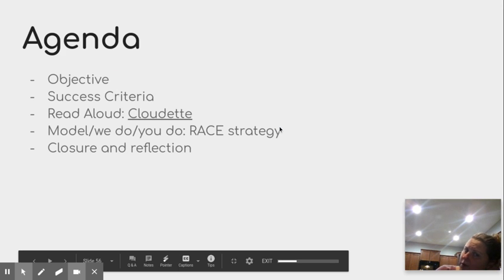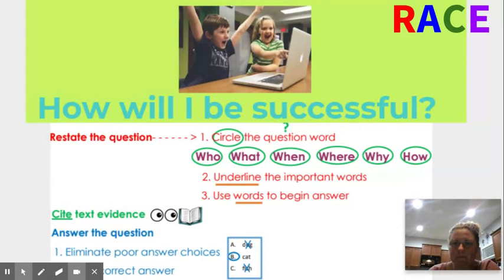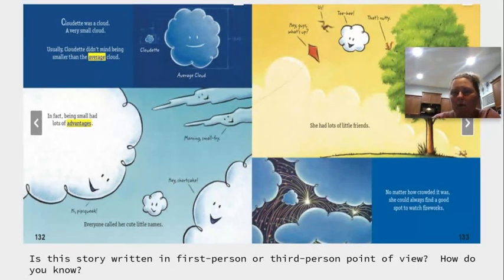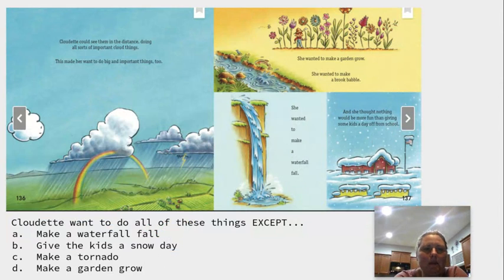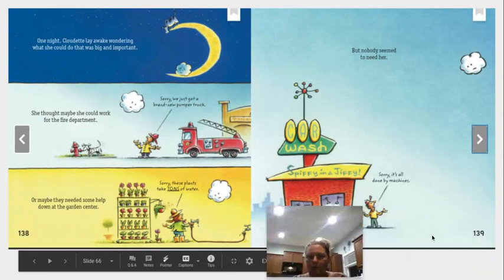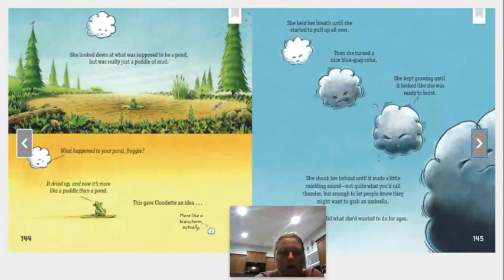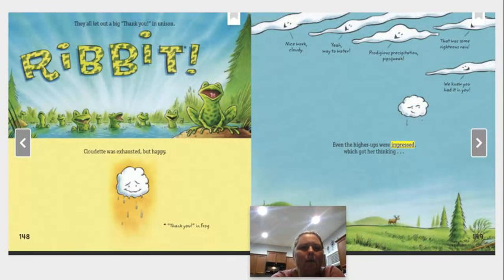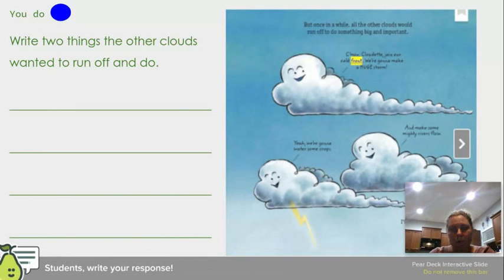Untitled: Jan 12, 2021 8:34 PM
Cloudette